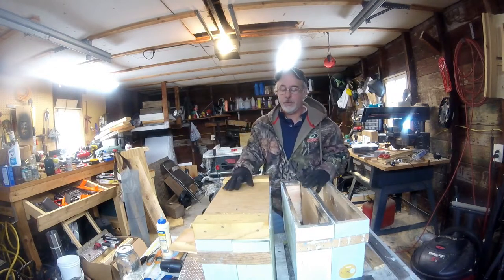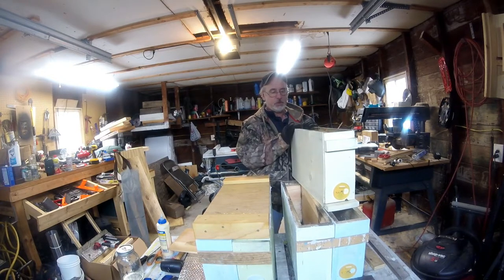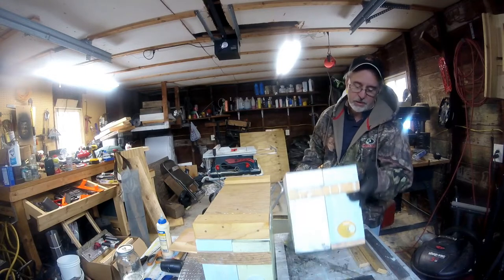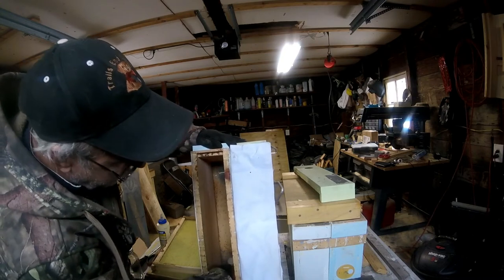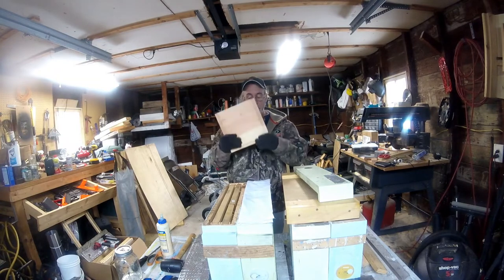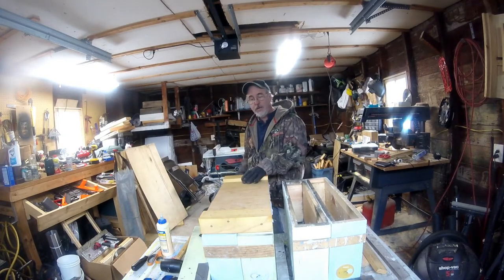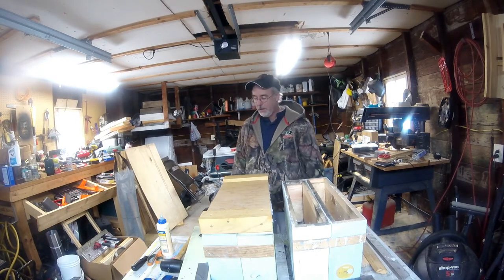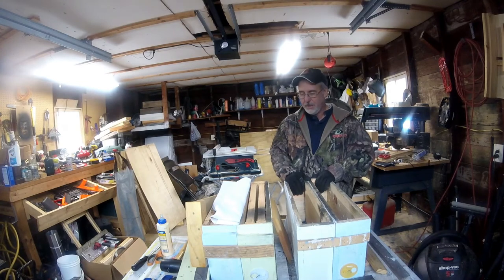Converting Single two- Frame mating Nucs to Double two frame Mating Nucs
Last winter I built single two frame mini-mating nucs using Barnyard bees design.
Today I am combining the nucs to create double two frame mini-mating nucs.  In Northern climate, making splits early, the single mating nucs did not create enough heat to keep brood from being chilled. Shared heat from both hives should aid in preventing chilled brood on cooler nights.